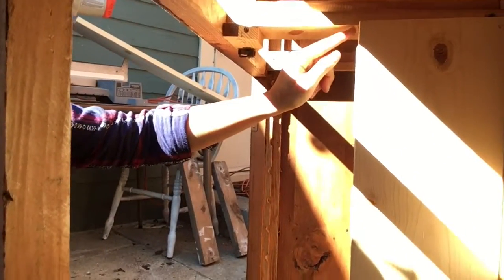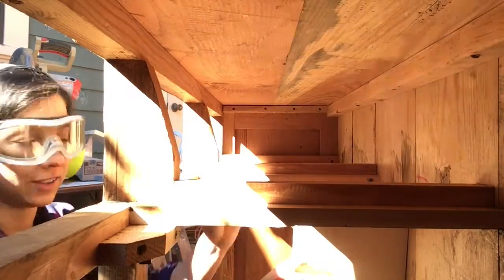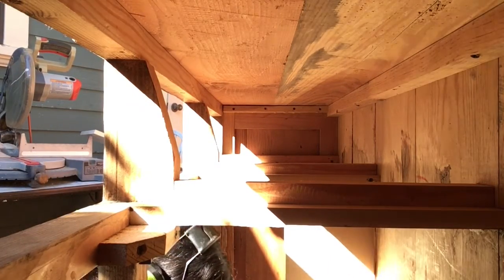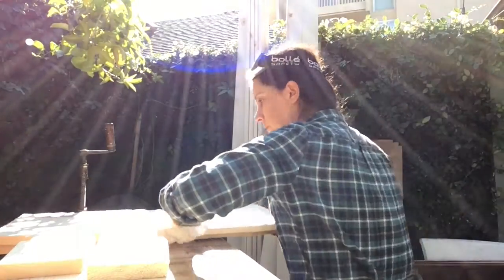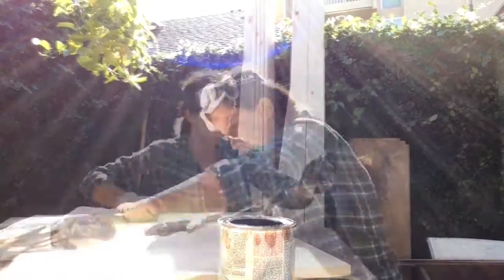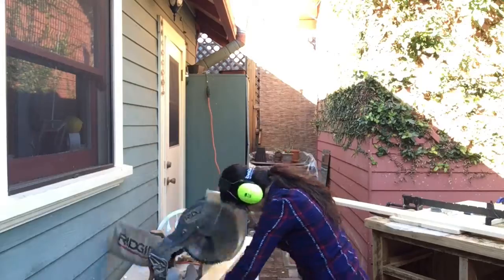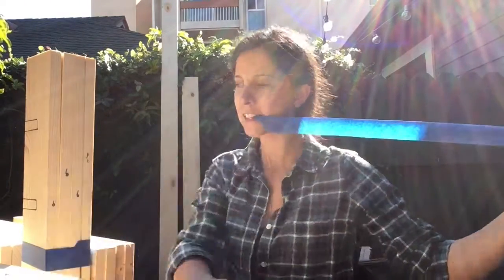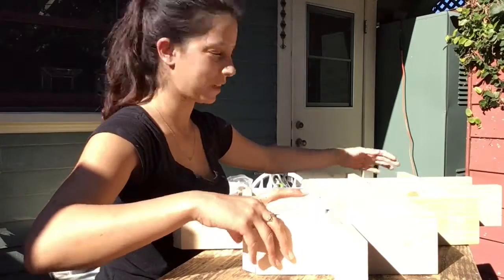How to transform a dresser into a buffet with a wine rack by Chic Doctor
A couple of my clients wanted me to build a buffet for them but since I'm the Chic Doctor I had to revive an old piece and save it from the landfill, I am a furniture Doctor after all :) So I bought a dresser and 6 days later voila, a buffet with a criss-cross wine rack.